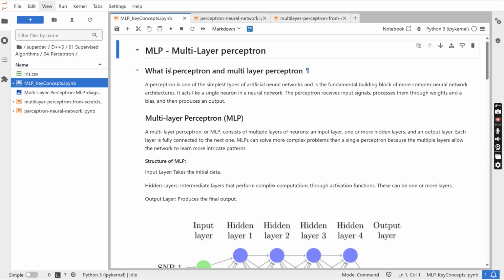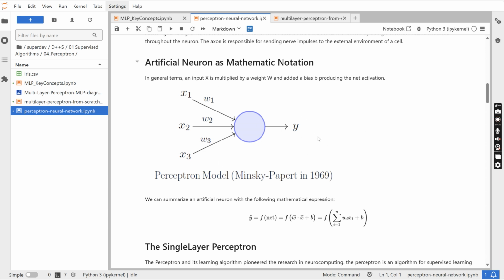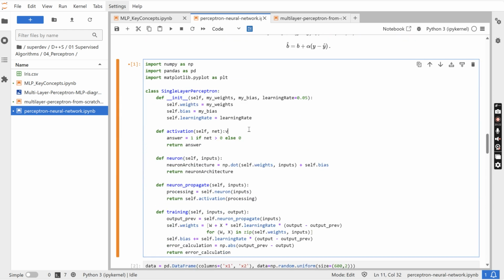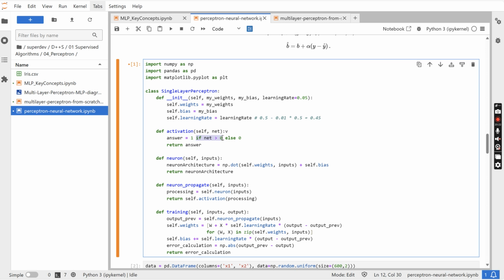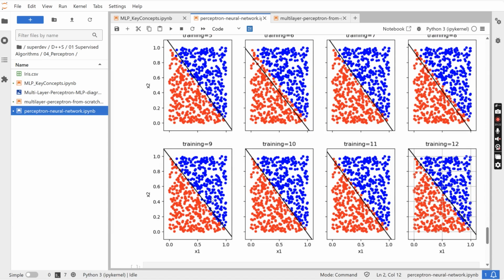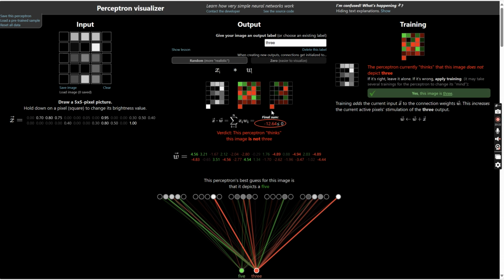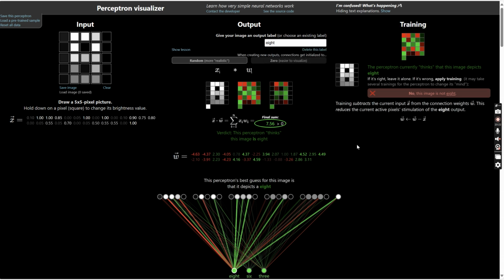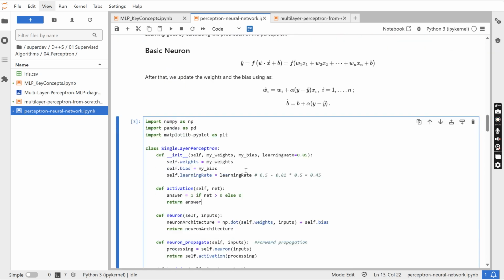01 Multi Layer Perceptron Intuition